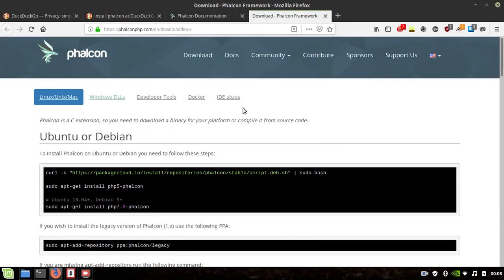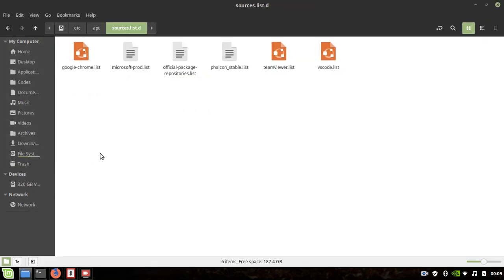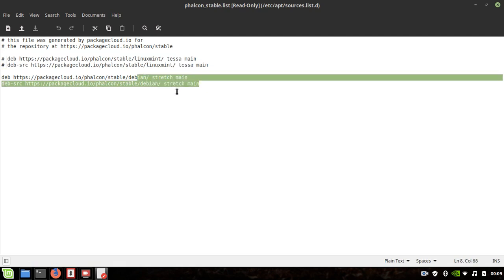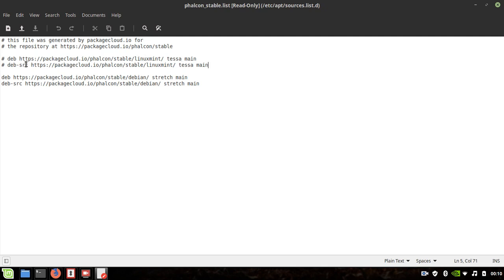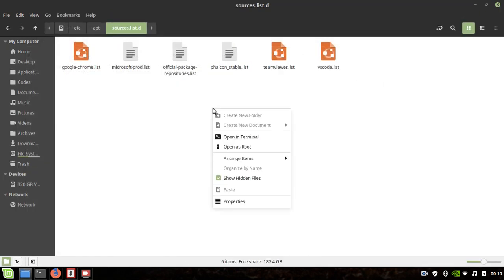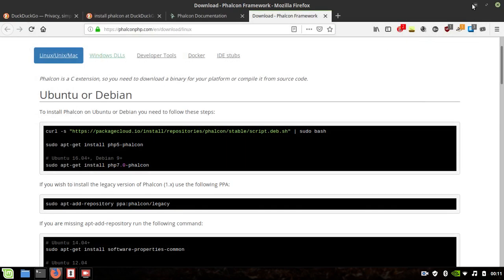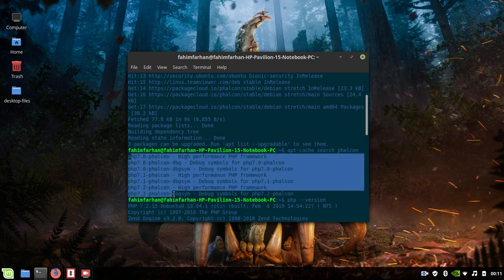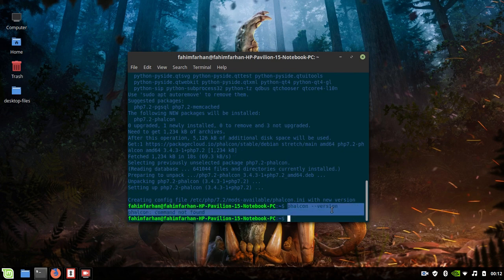How to Install PHP Phalcon on Linux Mint 19.1 and Fix/Remove Errors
okay, so I was having some issues installing phalcon php framework on my linux mint.
First , go to the official page. You can follow the instructions. In my case, it was:
$  sudo apt-get install php7.0-phalcon
But on mint, you'll get errors. So I did some tweaks and viola! It's solved! Simply go to /etc/apt/sources.list.d/ then edit phalcon_stable.list file.
Replace "/linuxmint/ tessa" with "/debian/ stretch"  , this should do the trick! Good luck!
After installing phalcon, you want to install phalcon-devtools. I followed this tutorial , it's a good tutorial, follow the instructions precisely, and you should be ok.
To create new project, open terminal, and type:
 $ phalcon create-project your-site-name
$ cd  your-site-name
$ phalcon serve
Some useful commands: $ phalcon help